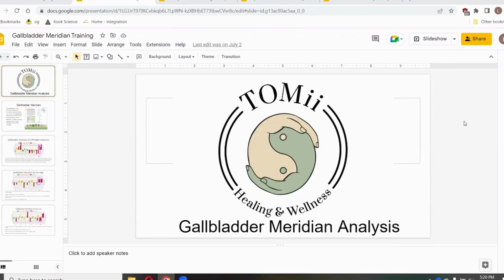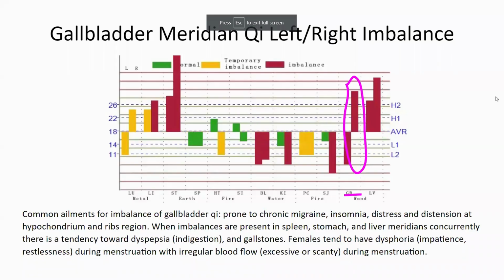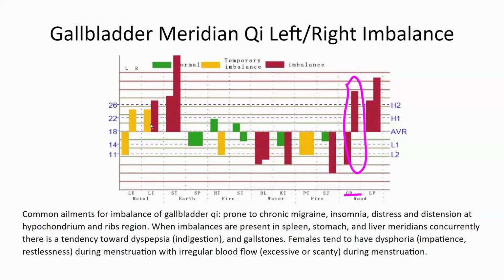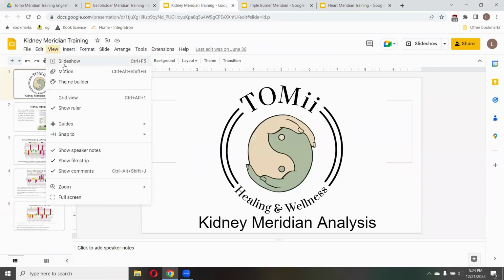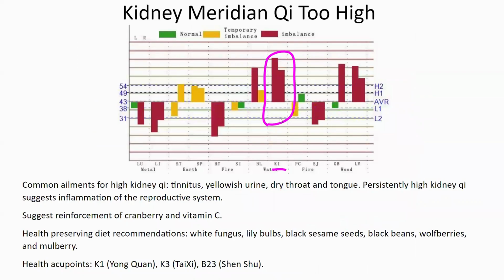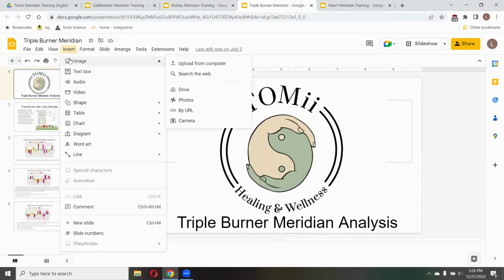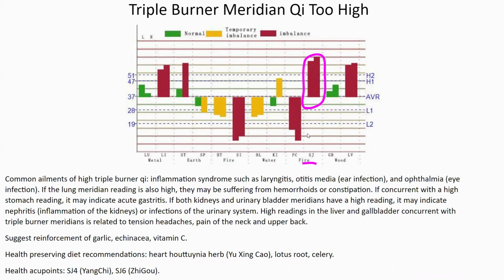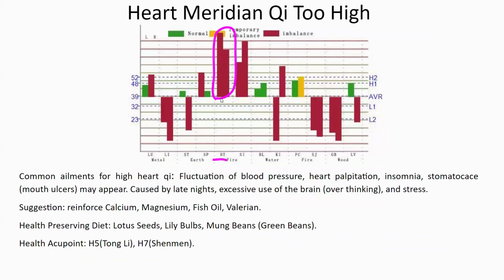LESSON#12Tomii Meridian Energy chi Analysis & Balance System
Tomii Meridian Energy chi Analysis & Balance System : Find the blockages & imbalance within minutes, these blockages & imbalance are underling cause of chronic health issues; help clients achieve measurable & sustainable health results naturally, without side-effect of chemical pills and no-invasive.

LESSON12Tomii Meridian Energy chi Analysis & Balance System